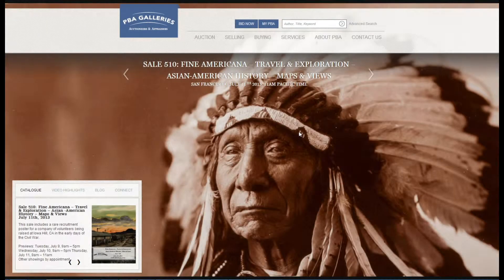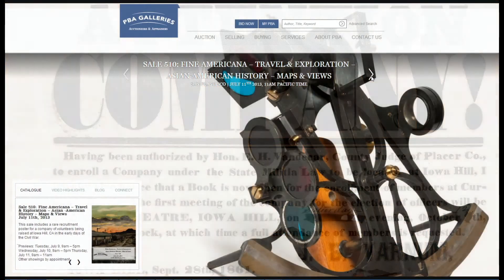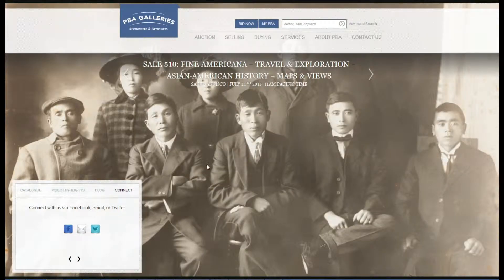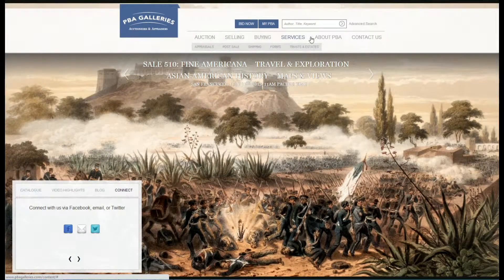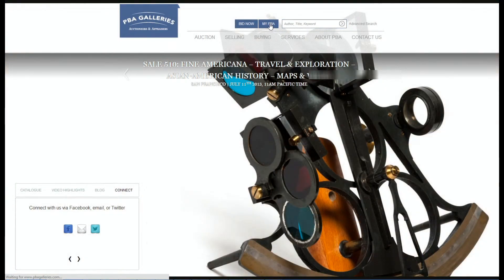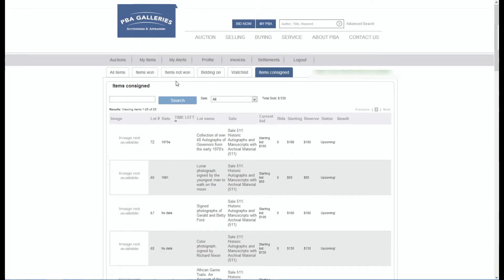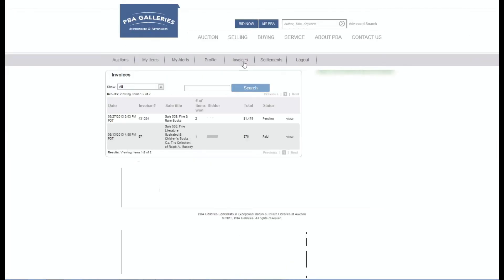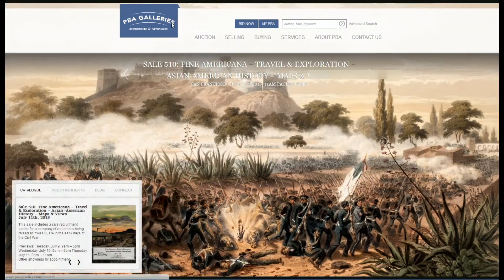Website Tutorial for the new PBA Galleries website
Photographer Justin Benttinen describes the features of the new PBA Galleries website.